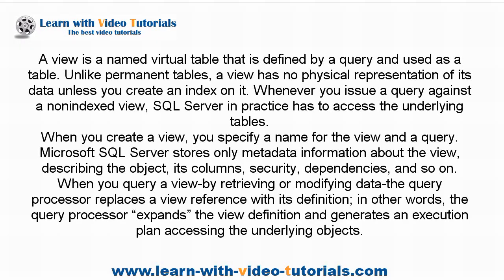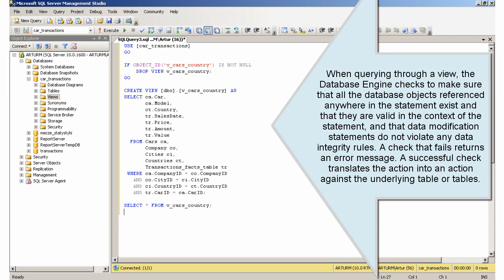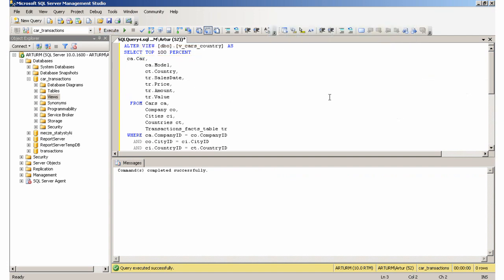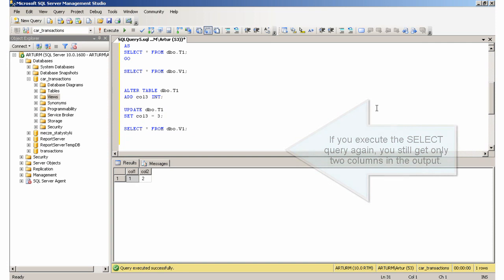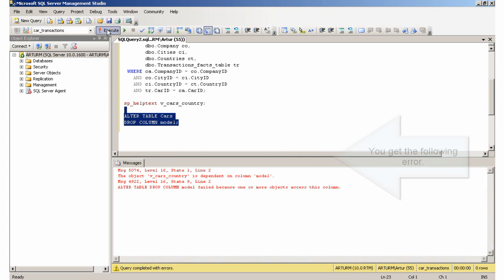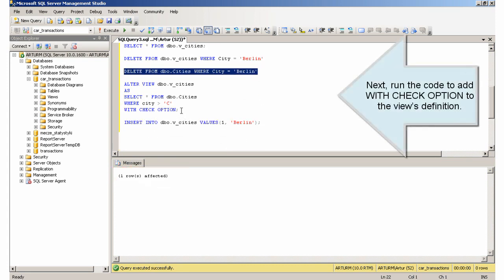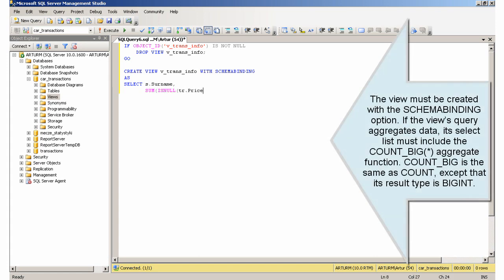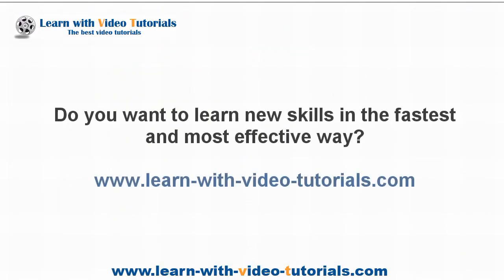T-SQL tutorial, SQL Server Transact-SQL Introduction: Views (Lesson 3)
T-SQL tutorial for beginners, SQL Server Transact-SQL Introduction.
Lesson 3: Views, Create view, sp_refreshview, encryption, schemabinding, check option, indexed view